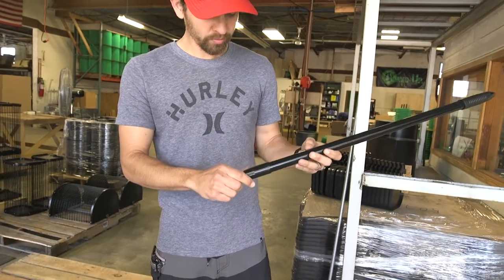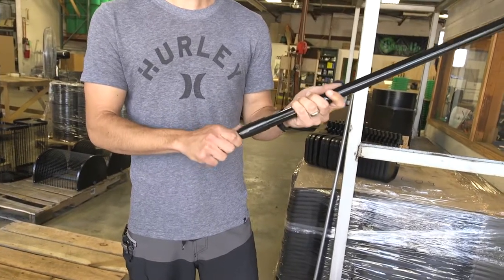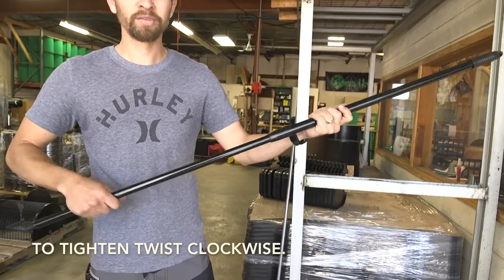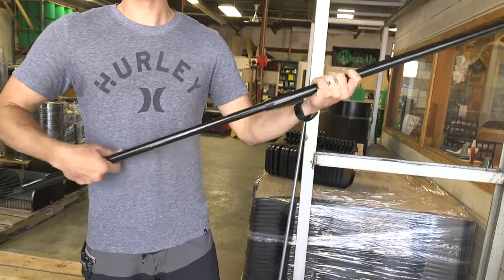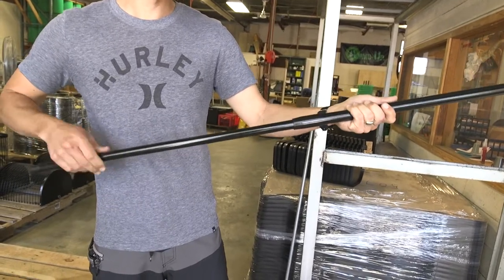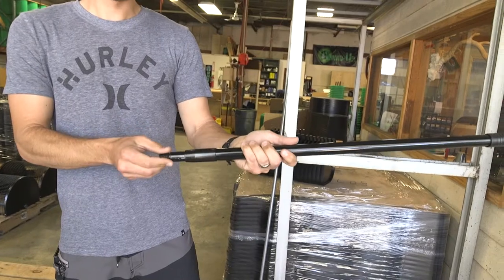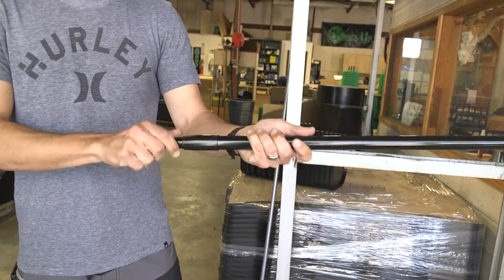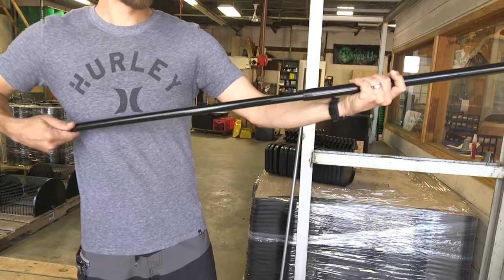Ammo-Up COMPACT & Stab-A-Nut Pole Tightening Solution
Your pole not tightening? Try this solution.
Need further assistance?